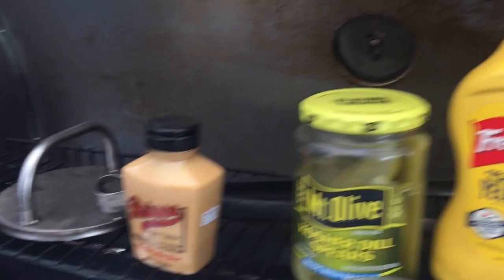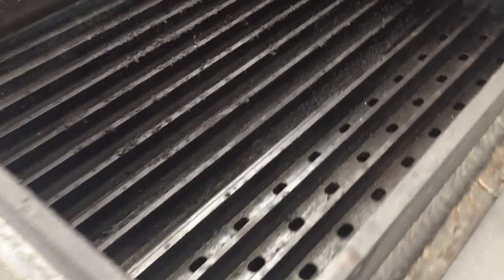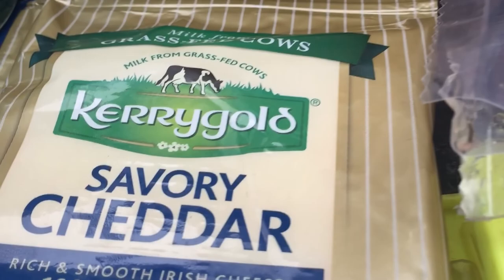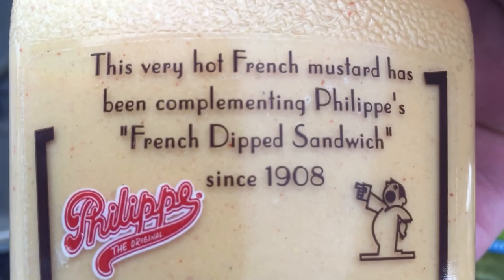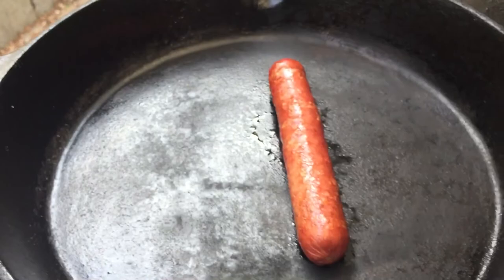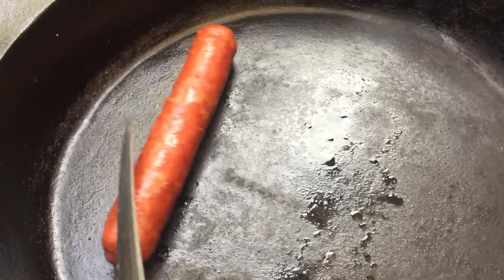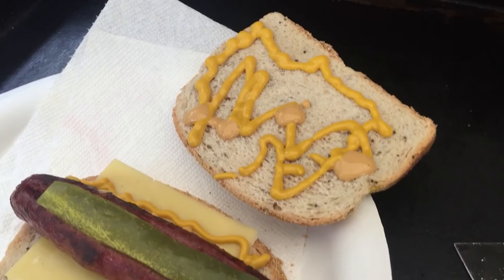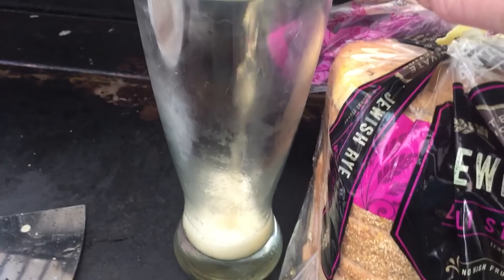Joe Jost’s The Special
Wow Polish Sausage Sandwich is Absolutely Deliciousness.     Simple And Easy to Make    No wonder they sell 7,000 of these every month 😇😇😇That’s $35,000 each month just on this Sandwich.   That’s Crazy Enjoy You Can make them at Home